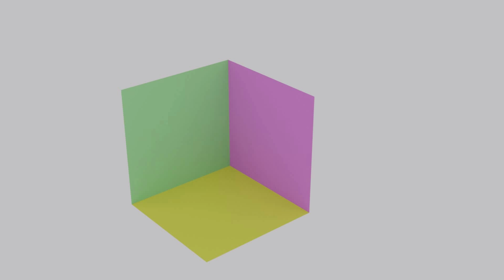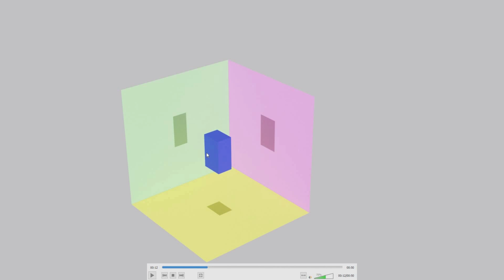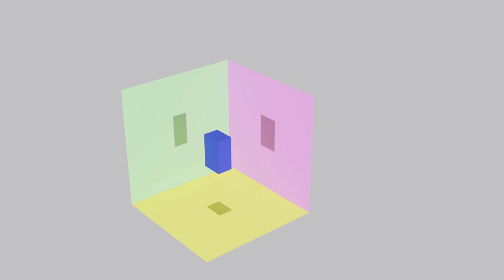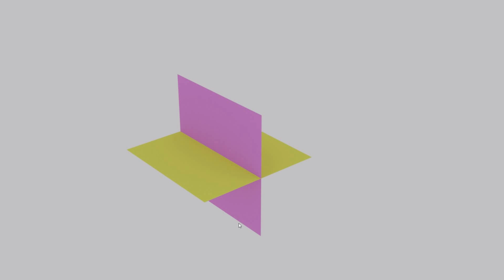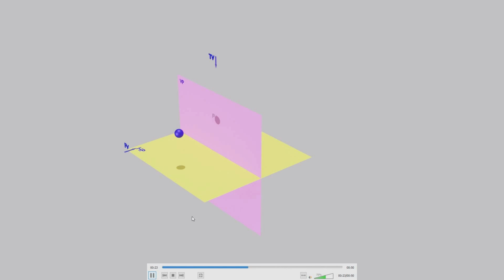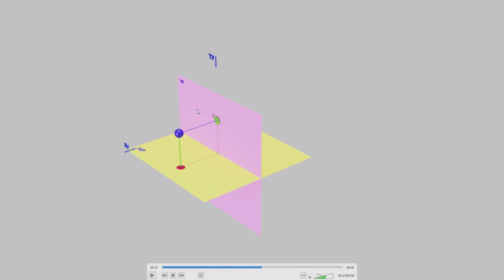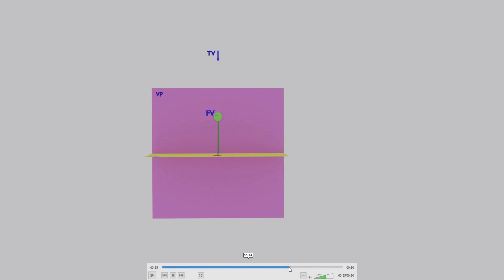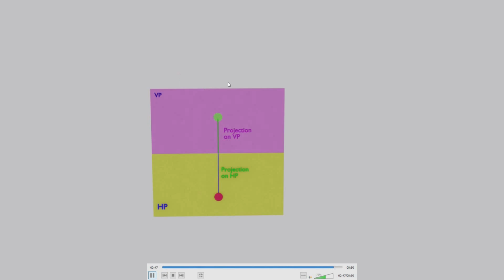Engineering Graphics using 3D animation : Introduction to Orthographic Projection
This video is part of a series of lectures on Engineering Graphics. In this video, the fundamentals of orthographic projection is explained with the help of 3D animation. The animation will help viewers visualize the concept of orthographic projection and understand it clearly. The lecture series on Engineering Graphics covers the topics namely : Orthographic Projection, Projection of Points, solids, Section of solids, Developments, Isometric Projection and Perspective Projection.

0:00 Introduction
2:05 Concept of orthographic Projection using animation
9:51 Quadrants
11:35 Animation of orthographic projection for an object kept in the first quadrant.
18:41 Example of actual drawing.